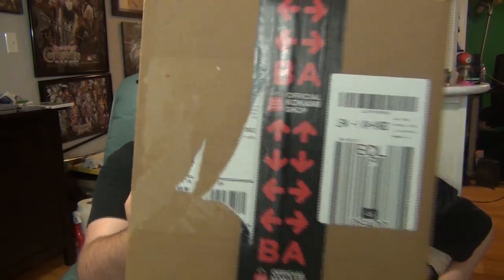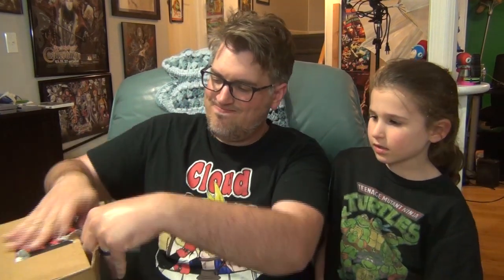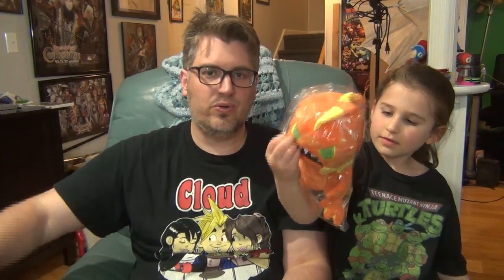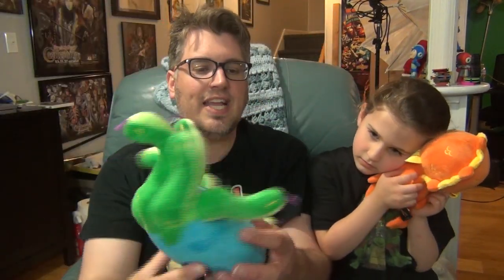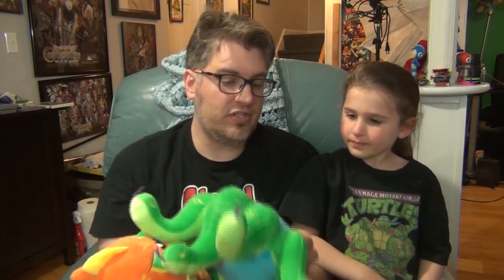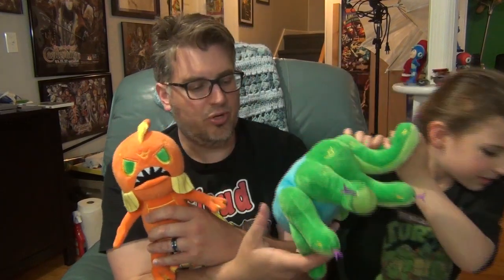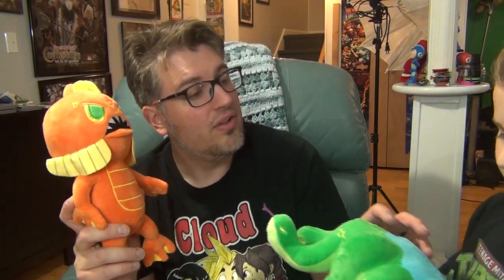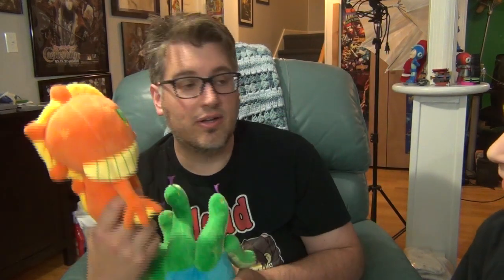Unboxing the Castlevania Medusa Head and Merman Plushies!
My oldest daughter joins me on this fun unboxing of two of the creatures from Castlevania that have terrorized generations...and are now all plushed out and cute as a button! These are exclusive to the Konami online store and were pre-orders. Currently it appears they're up for grabs again here:

These were not sent to me from Konami, I purchased them myself. I'm not being paid by Konami, nor do I have a sponsorship with them just as a heads up.